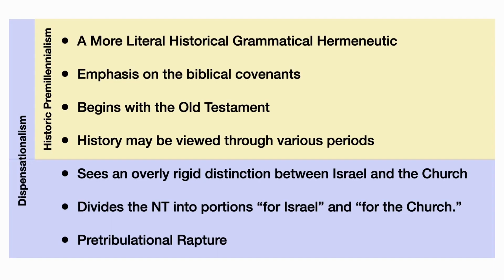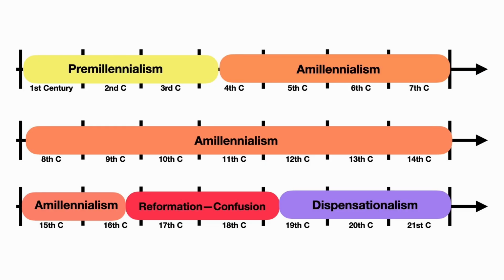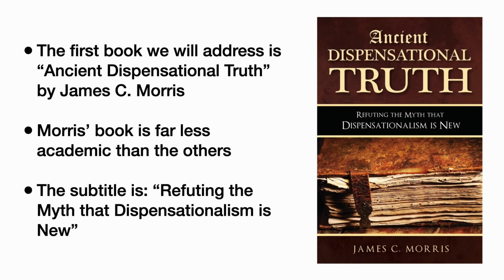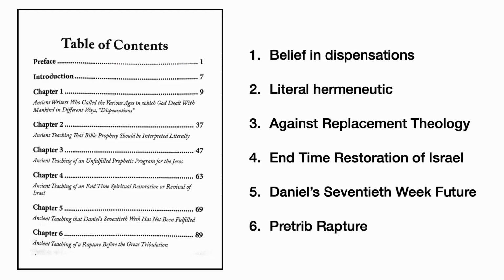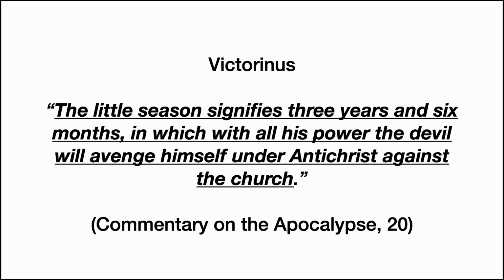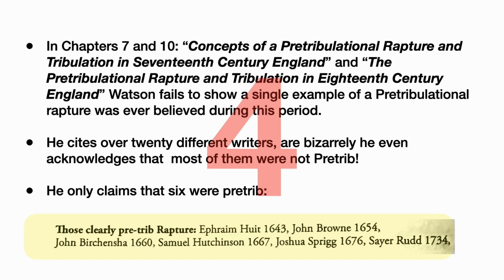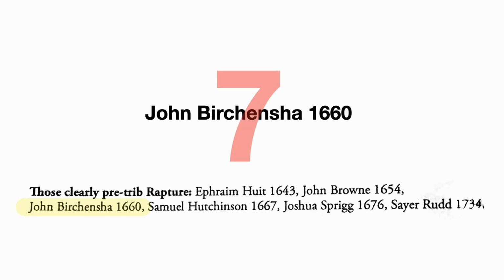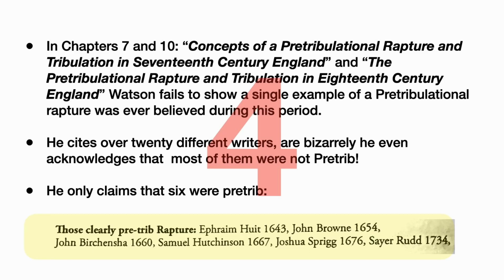Dispensationalism Before Darby Debunked // THE RAPTURE & ENDURANCE OF THE SAINTS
MARANATHA Global Bible Study //  The Rapture and the Endurance of the Saints Episode 26: Dispensationalism Before Darby Debunked

Five Dollar Monthly Giving // Skip a Coffee, Change the Middle East

Access All Our Content Free on the FAI App

MB01N8X8WQOIZUB